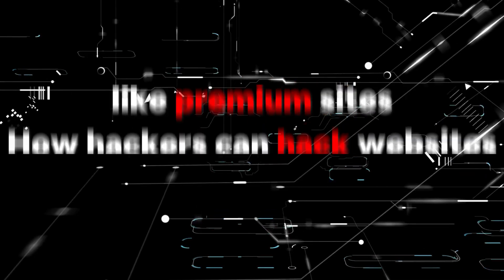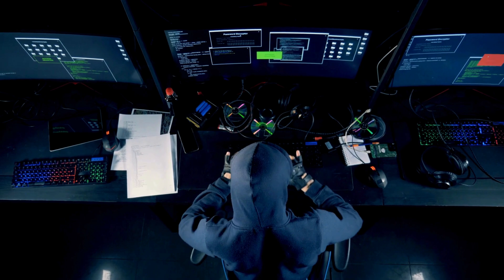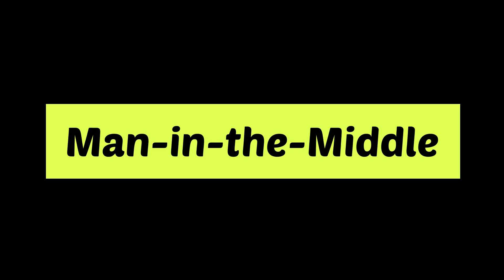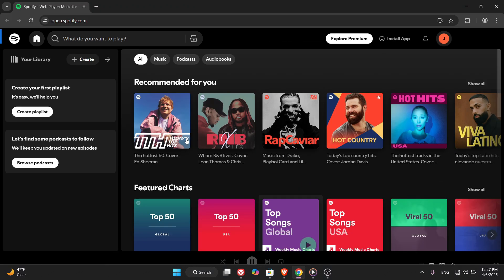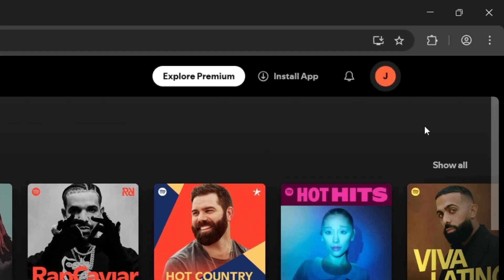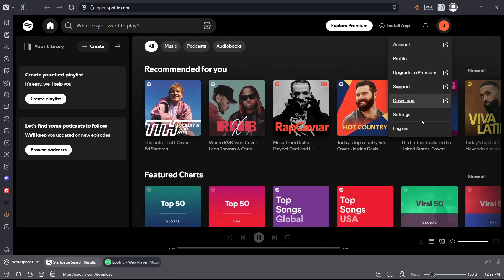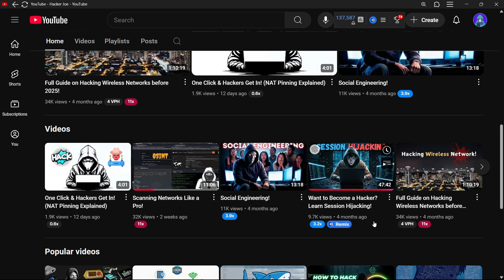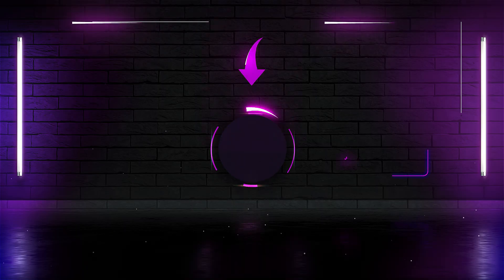The Trick Hackers Use to Bypass Login – Explained!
In this video, I’ll show you how it's possible to log into a website without knowing the password—just by using session cookies.

This is a simplified demonstration to help you understand how attackers can gain access using your session ID. It’s not hacking, it’s educational, and it's meant to raise awareness so you can protect yourself.

🔒 What you’ll learn:
– How cookies and sessions work
– How attackers copy session cookies
– How access can be taken without credentials
– Why it's important to protect your login sessions

🛑 And if you want to go deeper, check out my full 40-minute video on this topic!